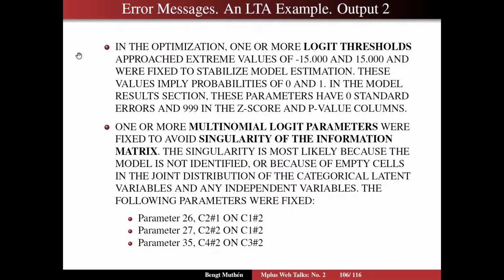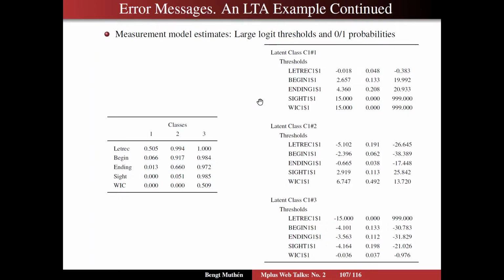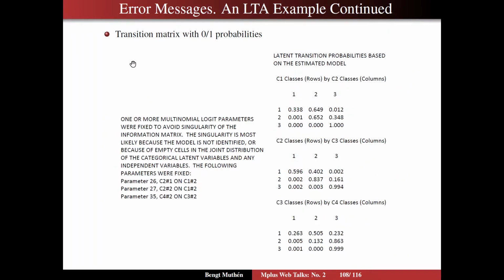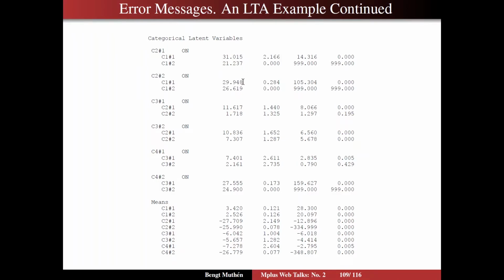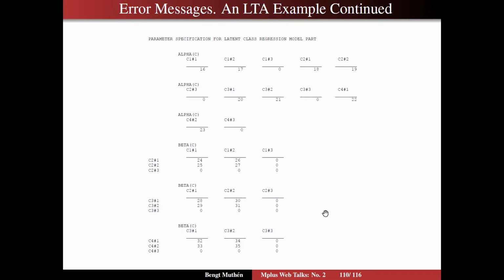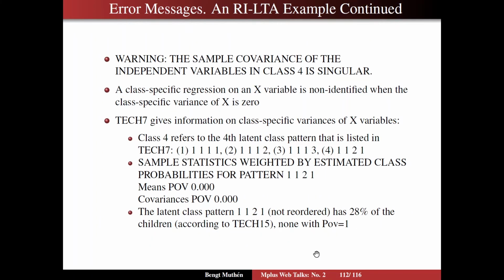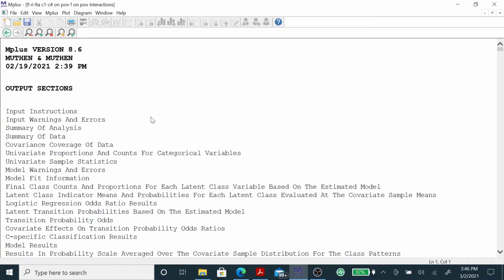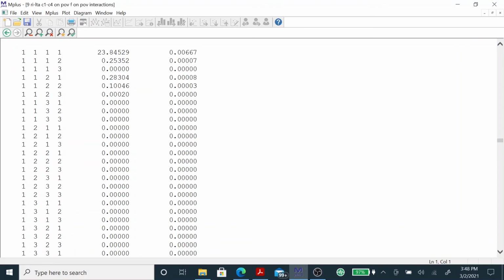Using Mplus to do LTA and RI-LTA, Segment 22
Using Mplus To Do Latent Transition Analysis And Random Intercept Latent Transition Analysis, Segment 22 - Error messages.  Two examples.  Output 9.

Webtalk handout can be found at the following link (slides 106-113, output 9):